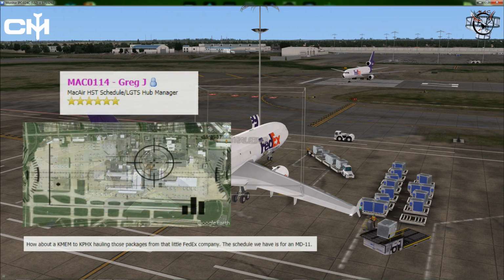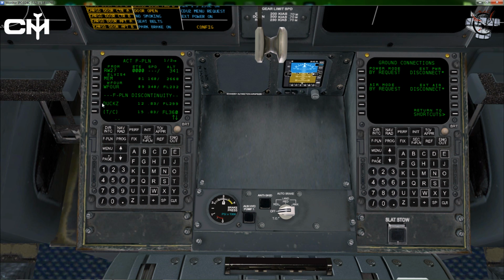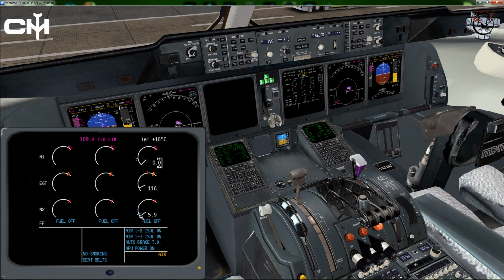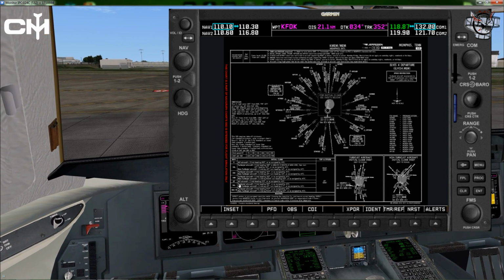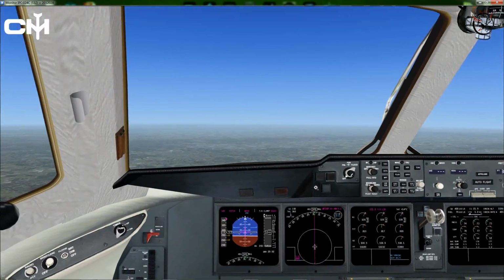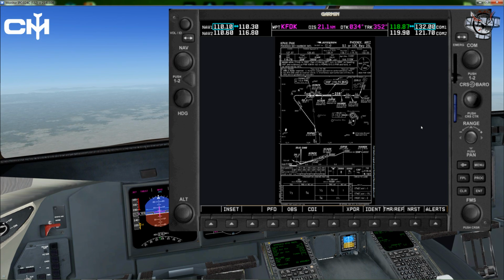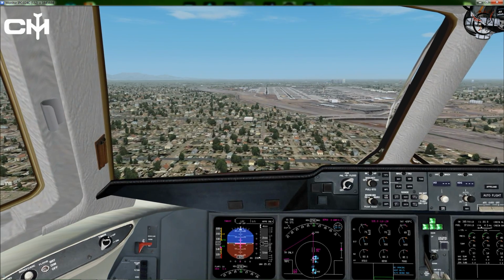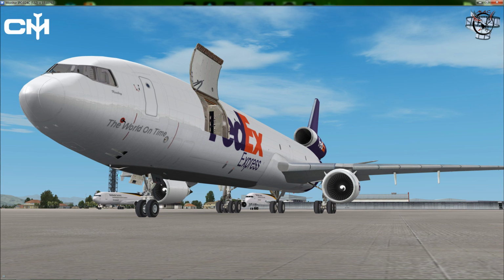[FSX] PMDG MD-11 | FLIGHTS BY REQUEST | KMEM TO KPHX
My Controls
CH Products Flight Sim Yoke USB ( 200-615 )

More
Microsoft Flight Simulator X: Gold Edition